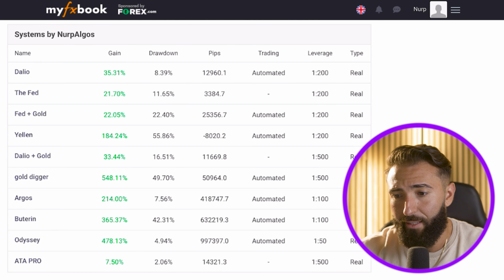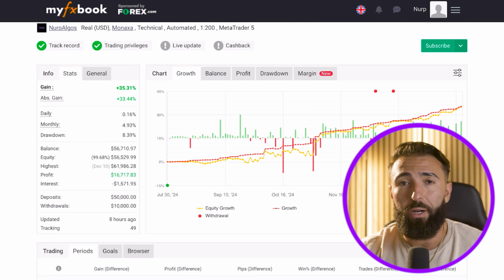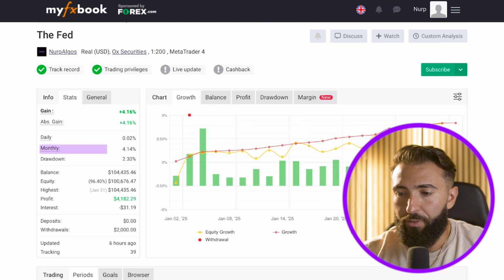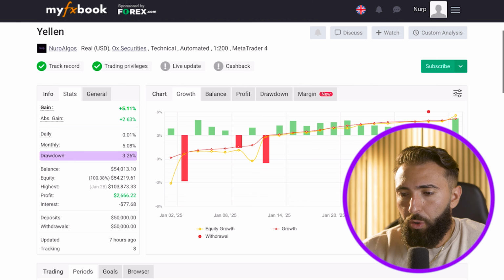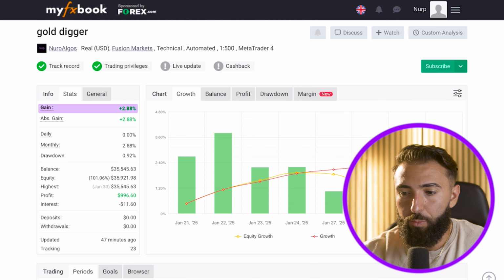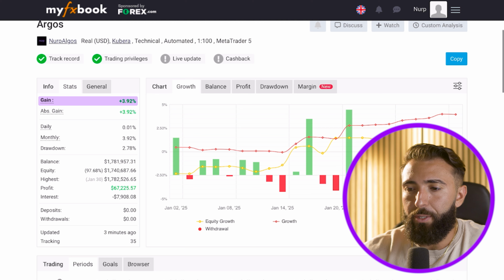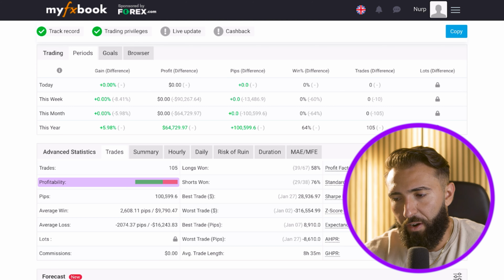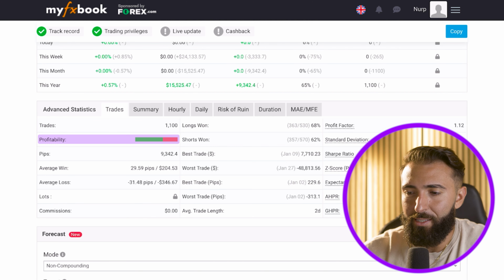How All These Softwares Generated 6 Figure Profits in 30 Days | Must See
00:00 The Nurp Portfolio
01:09 Dalio
03:13 The Fed
3:45 Fed + Gold
4:20 Yellen
4:45 Dalio + Gołd
5:07 Gold Digger
5:46 Argos
7:01 Buterin
7:46 Odyssey
8:50 Total Profit